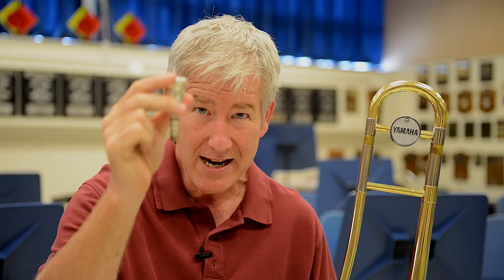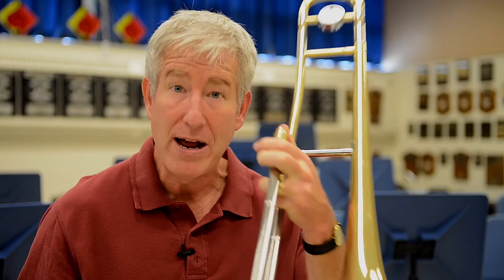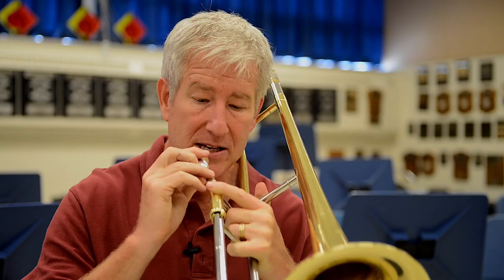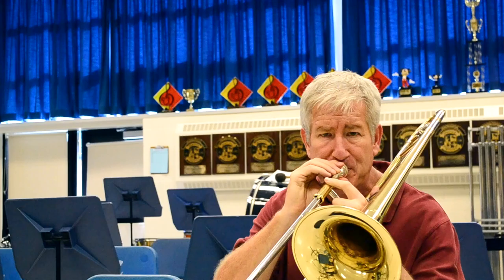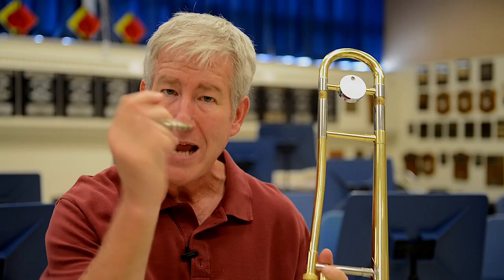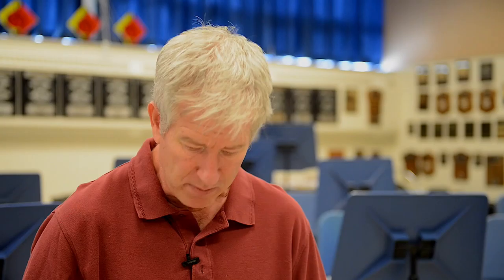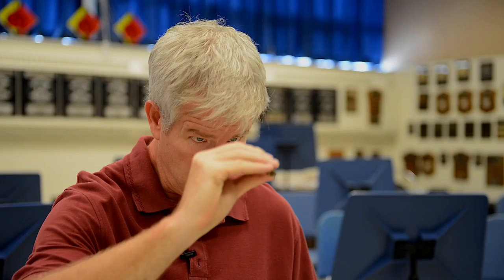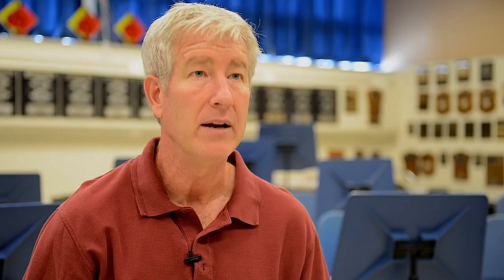Beginner Brass Mouthpiece Basics Part 1 (Student Version) . (For more help, see YamahaE2E.com)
Learn the CORRECT embouchure for playing a brass instrument!